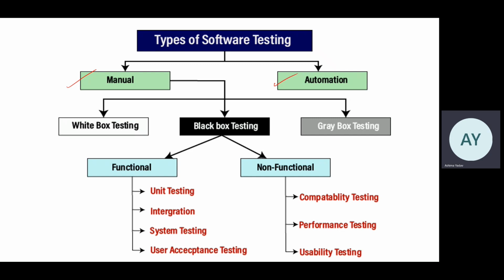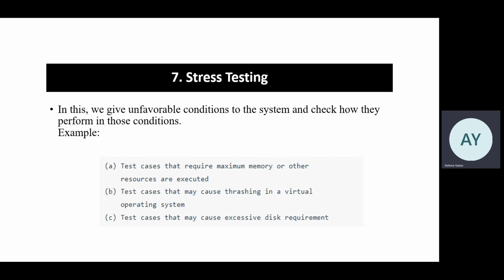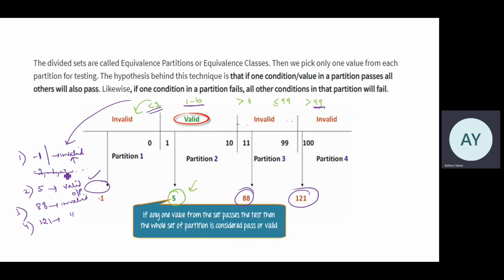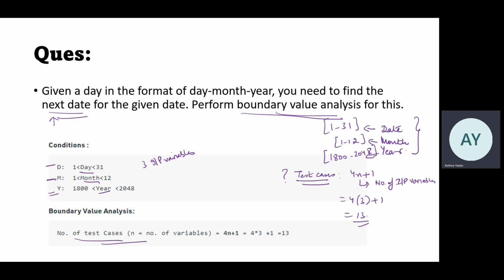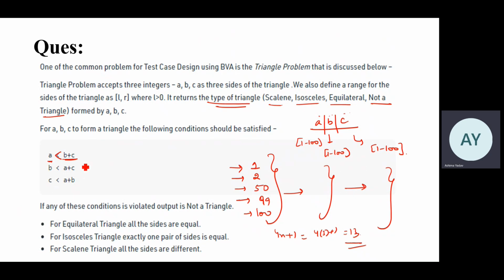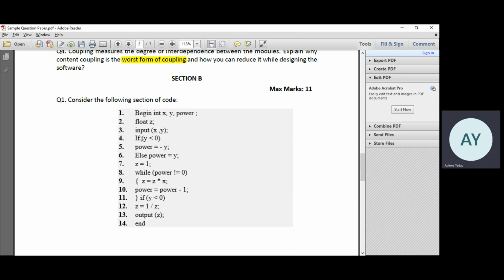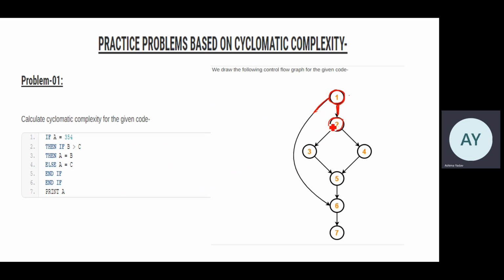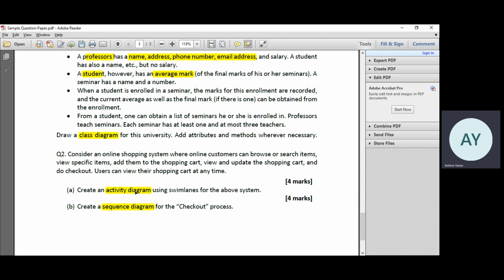SDLC Software Testing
This video talks about the important topics in Software Testing: Types of Software Testing, White box and Black box testing, Boundary value analysis, and Cyclomatic complexity. At the end one of the sample paper is also discussed to give the students an idea about the type of questions that may come in the exam.